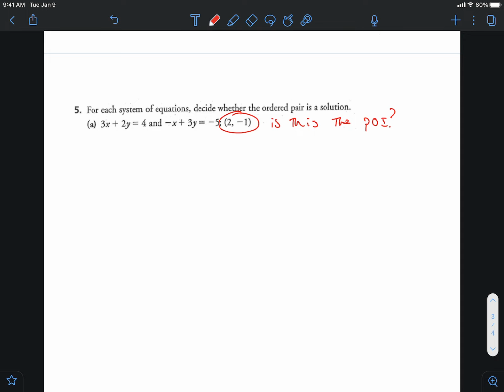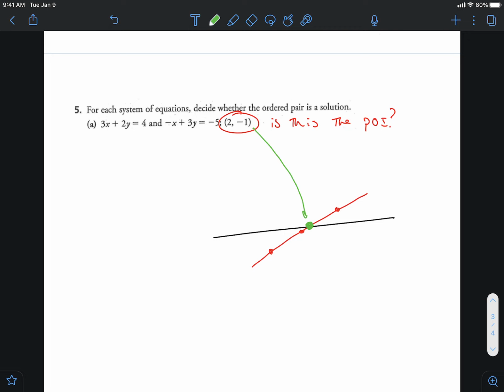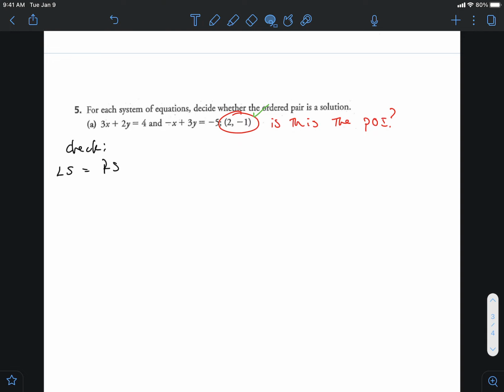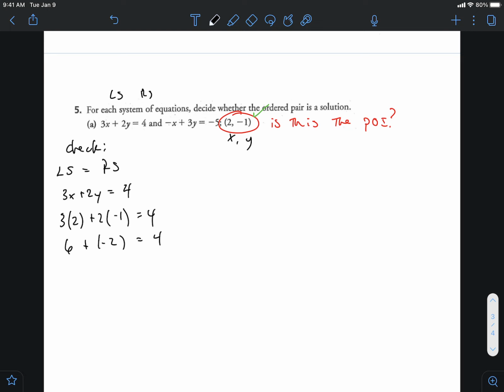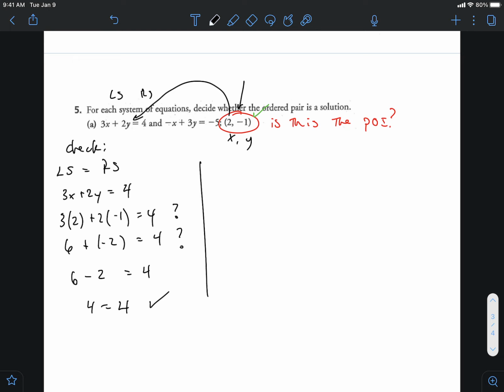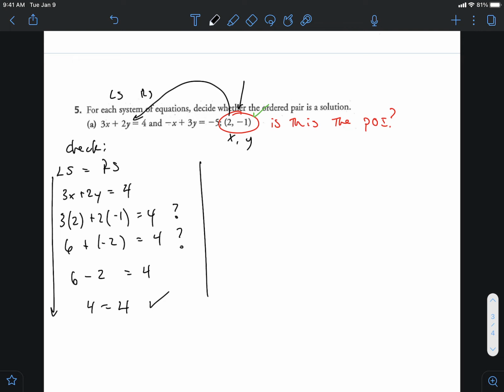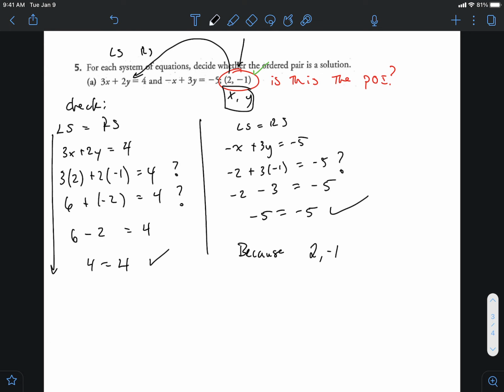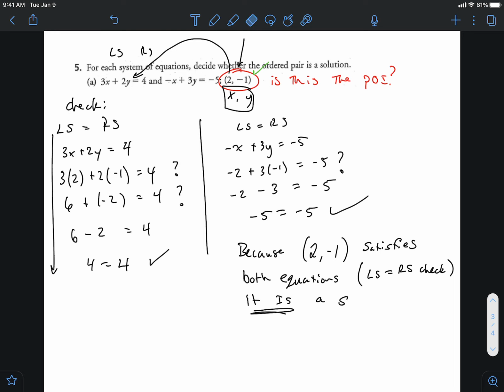Homework 1.8 - 5a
How to determine whether or not a proposed Point of Intersection is a Solution to a system of equations.